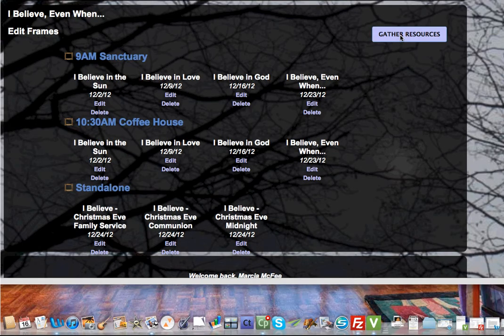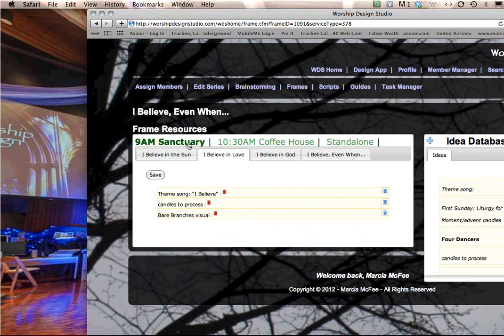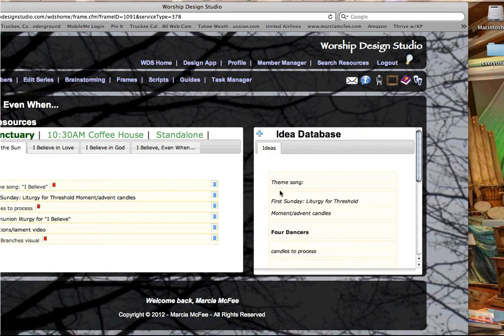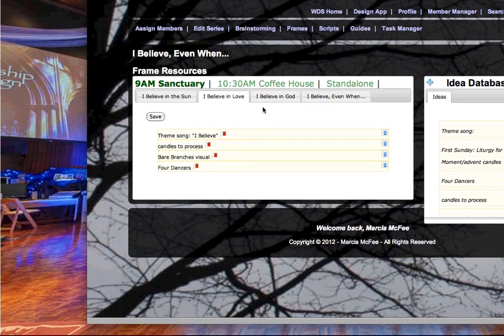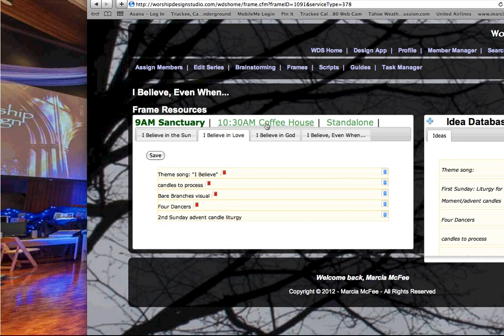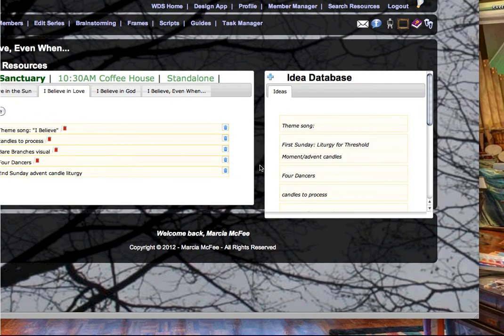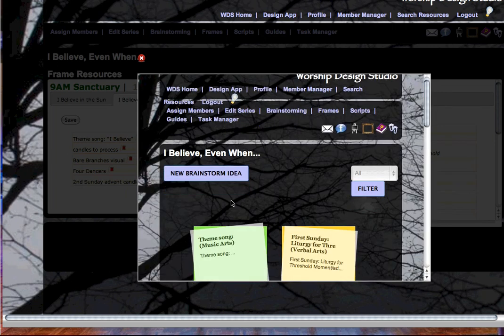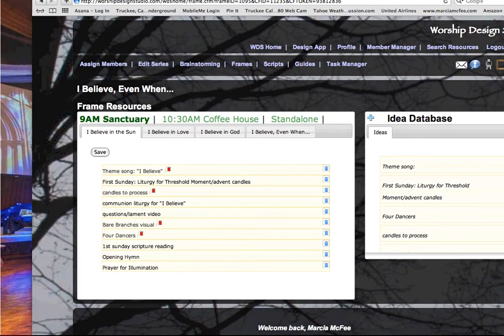WDS Step-by-Step 11: Frame Resource Gathering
This is the step-by-step video for the Frame Resource Gathering page for the Design App in the Worship Design Studio with Dr. Marcia McFee